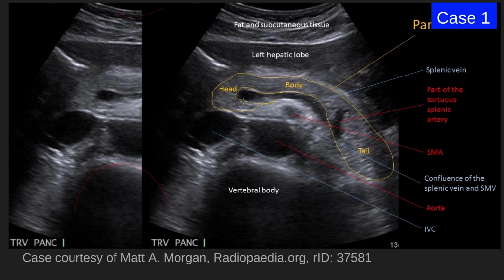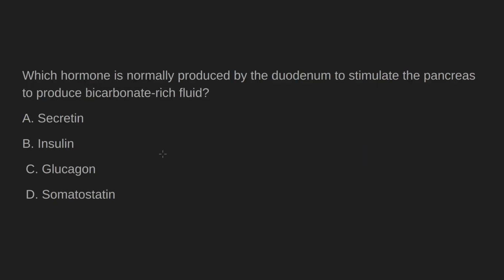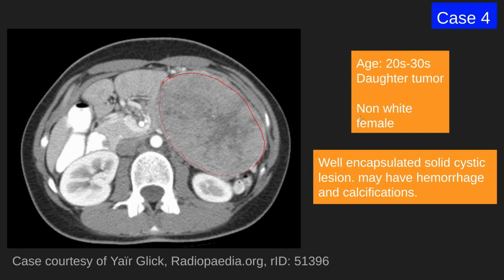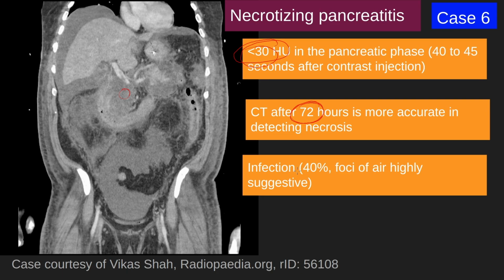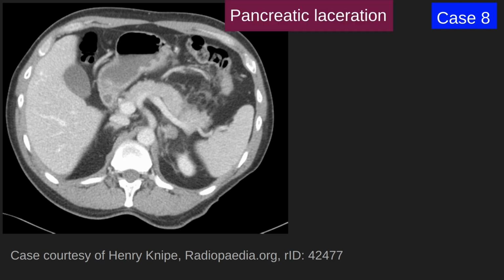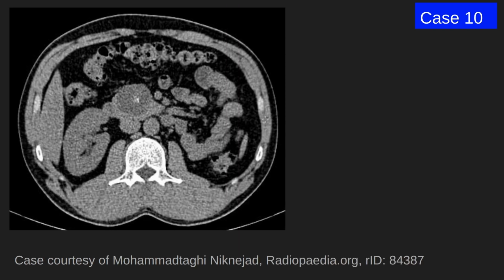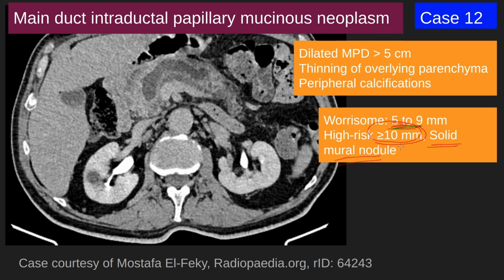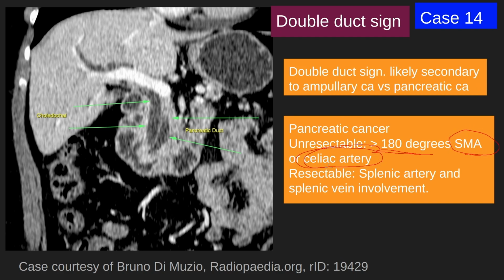Pancreas Must Know Radiology Images (14 cases)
Please don't forget to download the free copy of the presentation.
In this video, titled "Radiology: Pancreas Must Know Images," we delve into the fascinating world of medical imaging to explore crucial images that every radiologist, medical student, and healthcare professional should be familiar with when it comes to the pancreas.

The pancreas, a vital organ located in the abdomen, plays a crucial role in digestion and insulin production. Understanding the radiological imaging of the pancreas is essential for diagnosing various pathologies, such as pancreatic cancer, pancreatitis, cysts, and tumors.

Join us as we discuss and analyze a collection of must-know images related to the pancreas. We will guide you through different imaging modalities, including X-rays, computed tomography (CT), magnetic resonance imaging (MRI), and ultrasound, to provide a comprehensive understanding of the pancreas and its associated conditions.

Throughout the video, we will highlight key features, point out important landmarks, and discuss imaging findings that are characteristic of specific pancreatic pathologies. Whether you are a medical professional looking to enhance your knowledge or an individual interested in the inner workings of the human body, this video is sure to captivate and educate.

Our goal is to simplify complex radiological concepts, making them accessible and enjoyable for viewers of all backgrounds. We believe that visual aids and real-life case examples are instrumental in learning, and that's exactly what you'll find in this video.

If you have any questions or suggestions for future topics, please leave them in the comments section below. We value your feedback and are dedicated to creating content that meets your needs.

Thank you for joining us on this radiological journey through the pancreas. Let's dive into the captivating world of medical imaging together and explore the must-know images related to the pancreas.